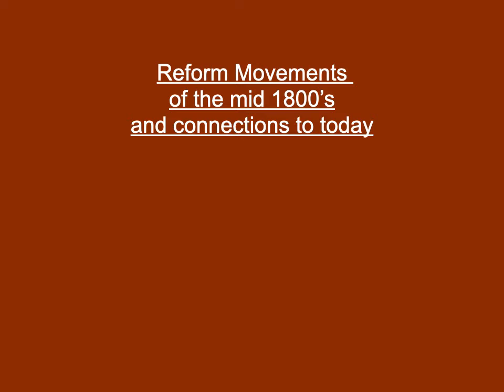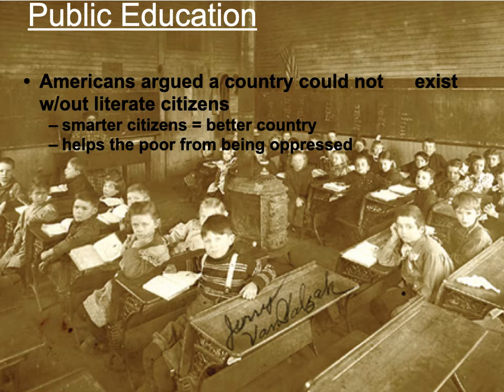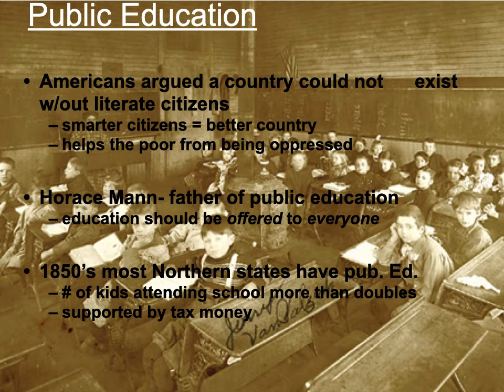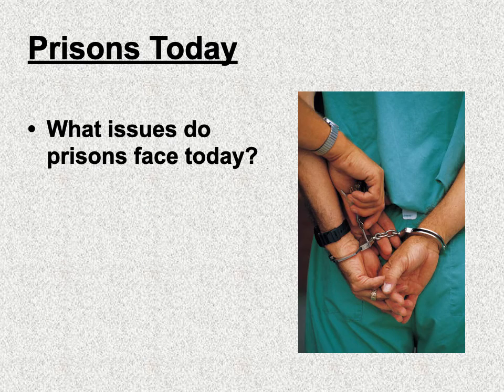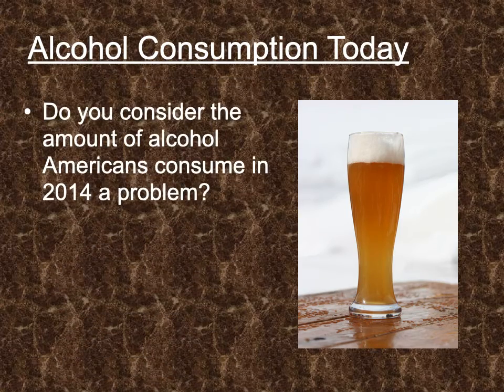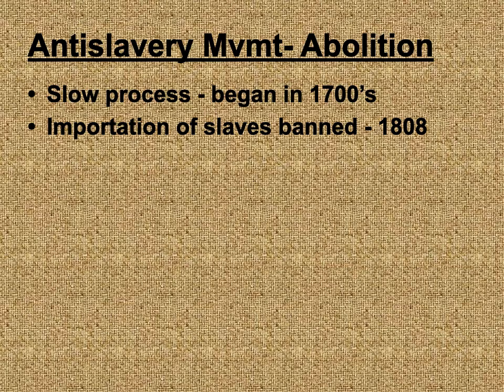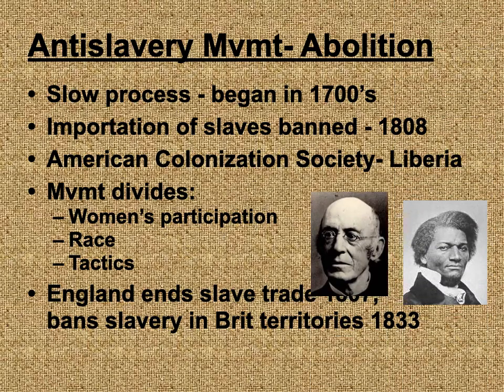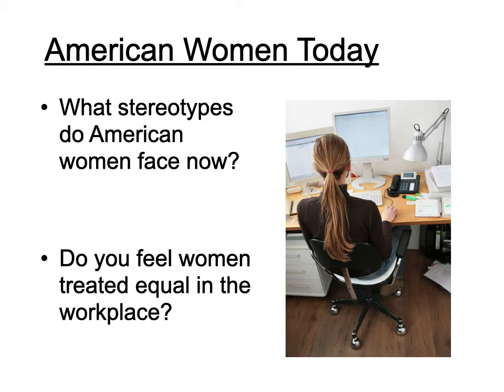Reform Movements Lecture and Questions